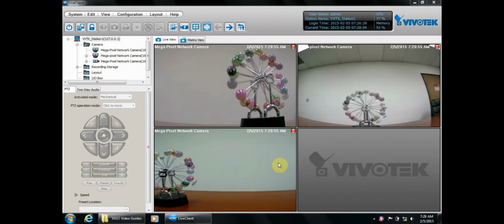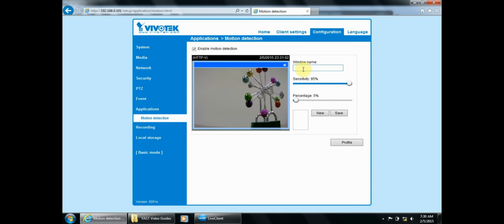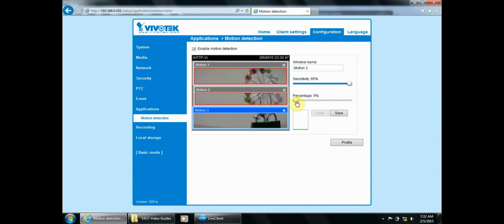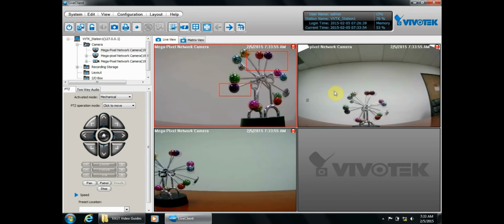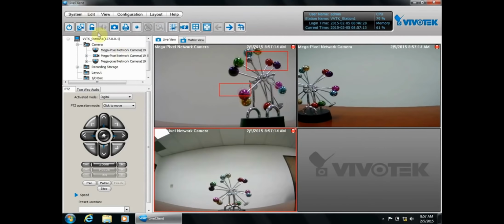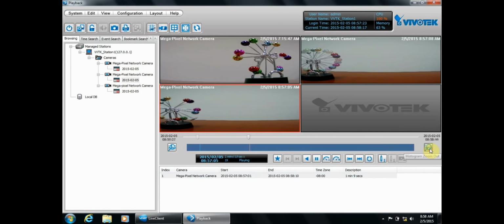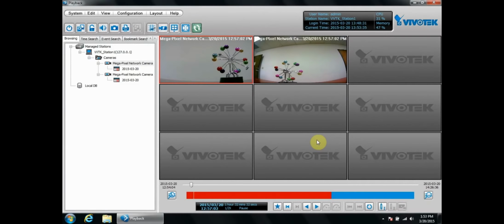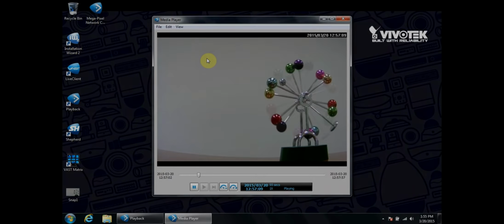Kenneka Jenkins - This Is How They Are Getting Away With It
It's hard to believe there are still people that are clueless about how surveillance systems work. They still don't understand how those red boxes we see in footage work, or even seem to care enough to find out. Look! Day 1 when y'all saw this case was gonna be centered around Security Surveillance footage, the first thing you should've done is, do what I did. That is, tear up that VIVOTEK website, reading every owner/user manual I came across. Hell, I know so much about their products, I could work there. I mean, by now we all should be experts in this field. But unfortunately that's not the case. Some of the things I hear coming from relatively smart people is a bit embarrassing. When it doesn't have to be that way. So hopefully watching this video will provide everyone with some clarity about what's going on. It's critical that everyone really understand how important this information is to this case. Up til now, there's only a handful of people that have caught on to their scheme. More people need to be made aware of this info. This needs to be made clear to everyone interested in this case. What I'm referring to is, how the police allowed Crowne Plaza to selectively choose what surveillance footage they would hand over, or not hand over. This is the very reason why nobody will ever be formerly charged for the death of Kenneka Jenkins Martin. That hotel and the Village of Rosemont hoodwinked everyone. This video will show you how "THEY" got away with it so far.

As stated at the end of every video appearing on this channel; Huemonguss D never monetizes videos.

 Huemonguss D does NOT benefit financially from this channel's content in any way.